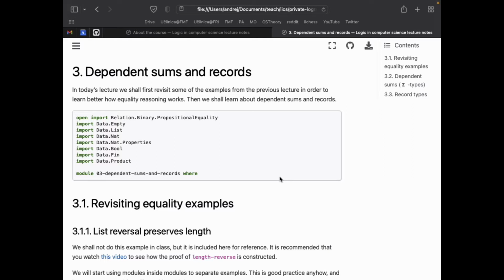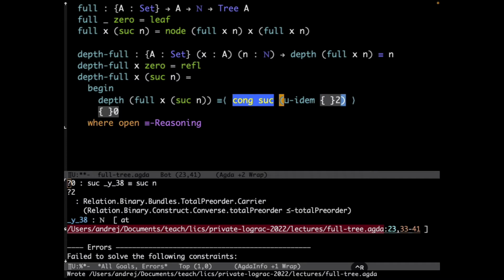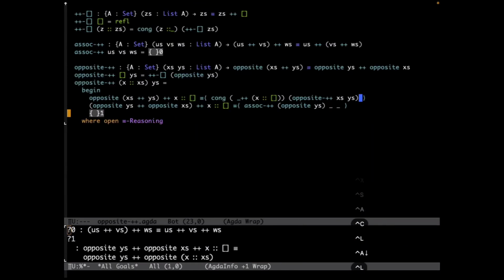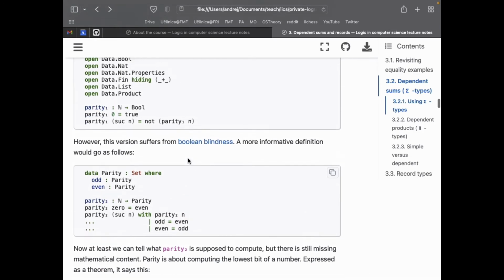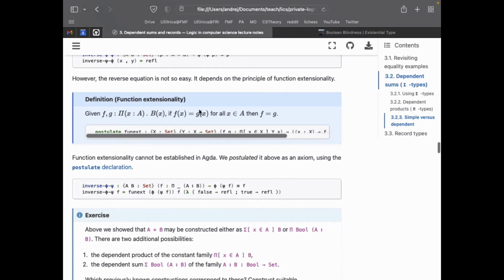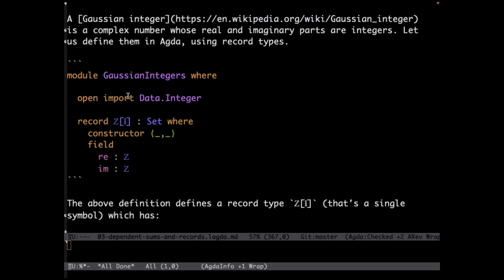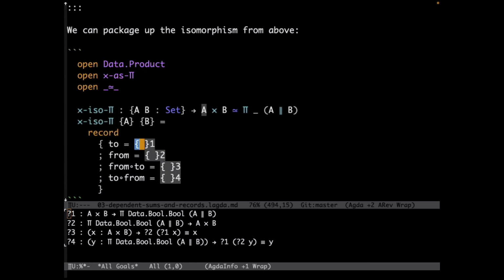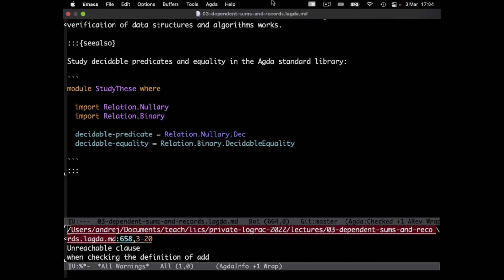ISRM-LOGRAC-2022-03-03 Dependent sums and record types